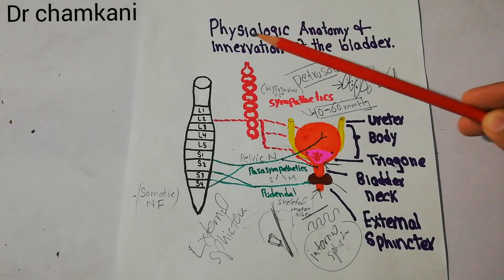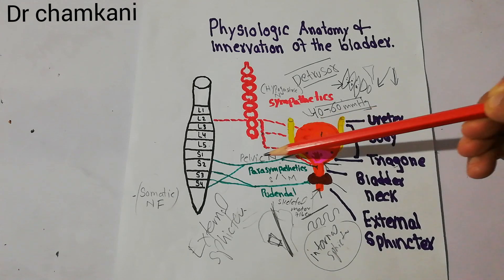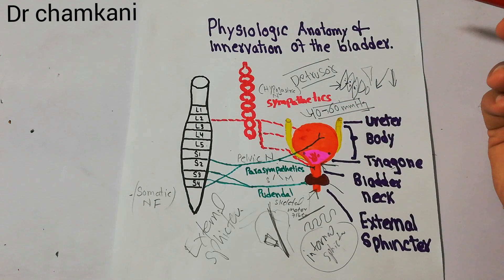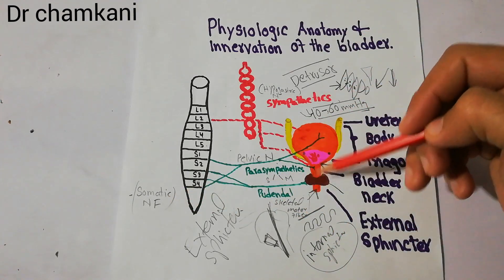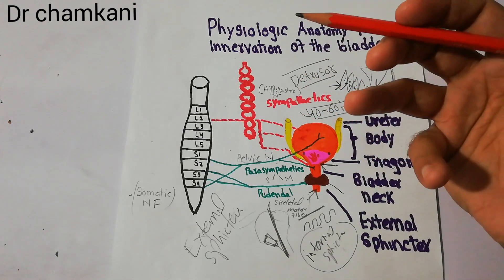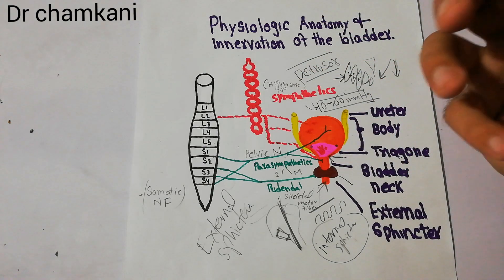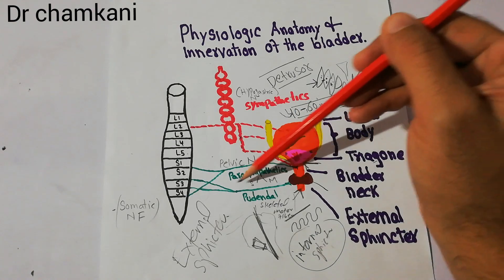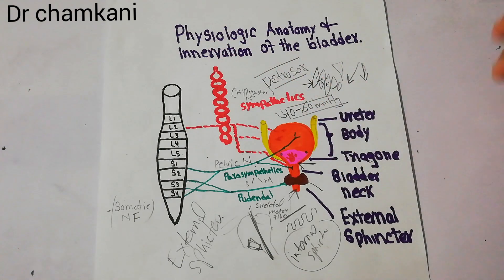Renal physiology 42 | Innervation of urinary bladder | pelvic nerve